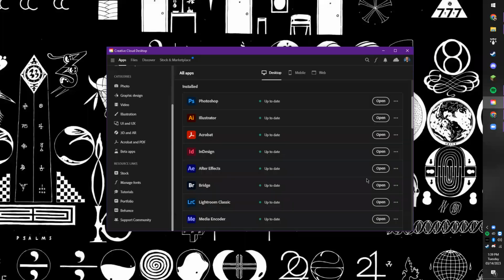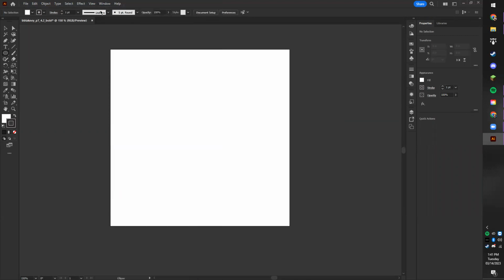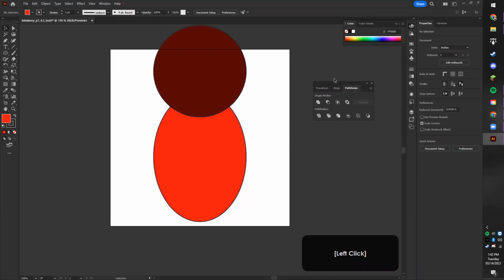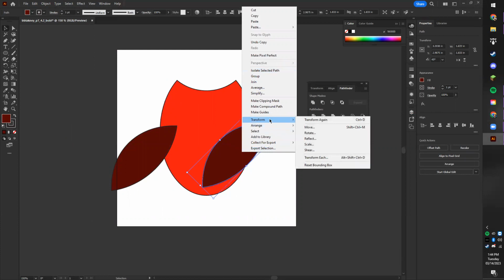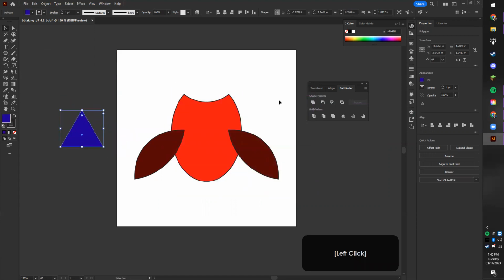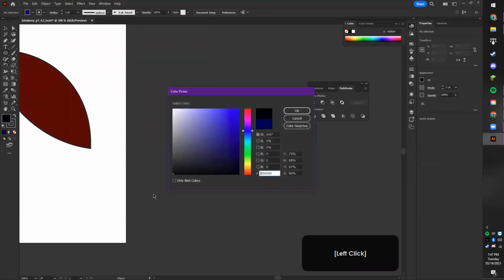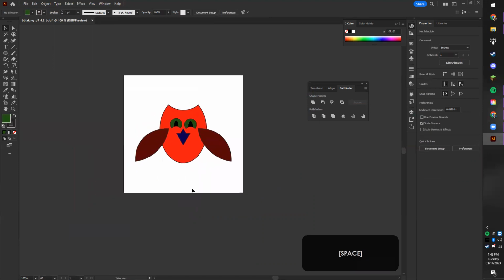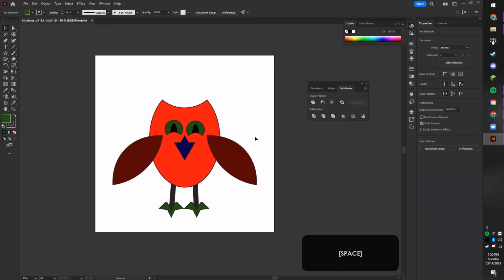PROJ 4.2 Build an Owl, Build a Friend